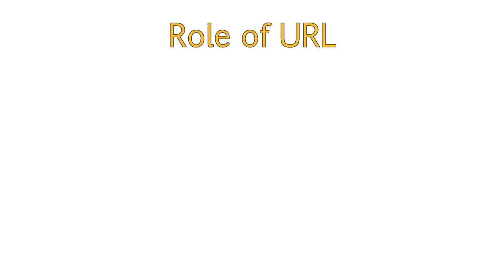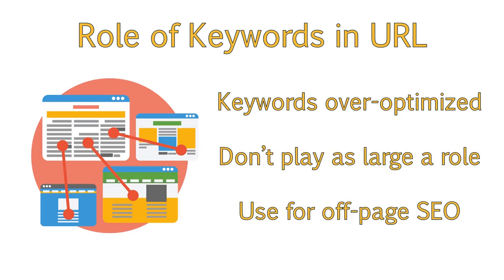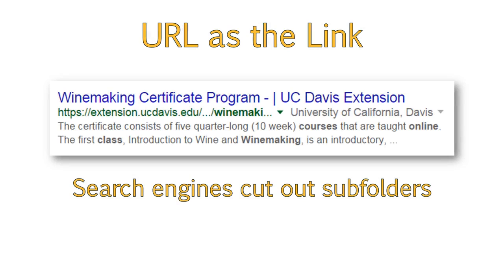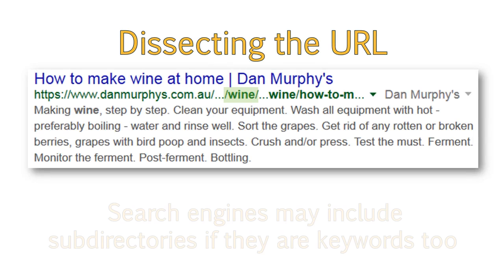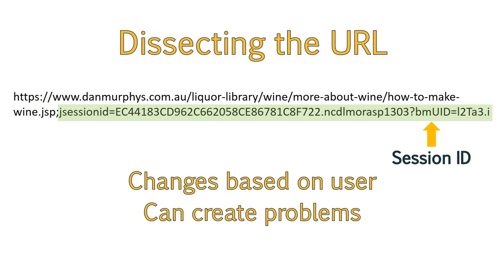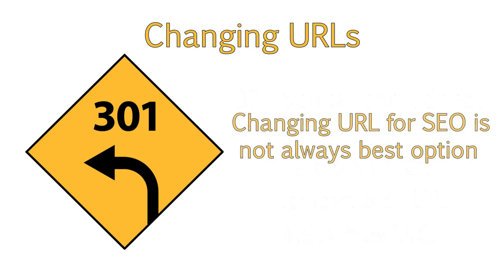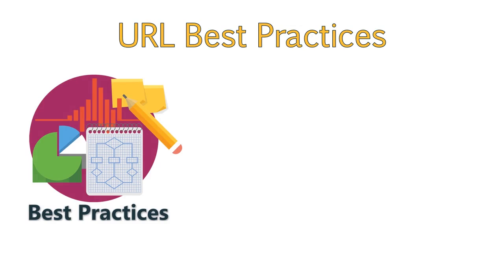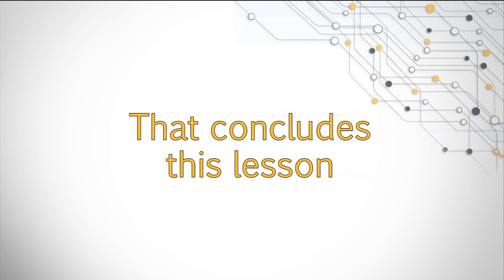URL Optimization - Search Engine Optimization Fundamentals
Link to this course:
Search Engine Optimization (SEO) Specialization
Gain an understanding of search engine algorithms and how they affect organic search results and websites. Building on this knowledge, you’ll learn the key elements for creating an effective SEO strategy, including how to select keywords and perform keyword research; consumer psychology and search behavior; and how to conduct on-page SEO analysis to identify opportunities to improve a website’s search optimization.
Social Media, Keyword Research, Marketing, Mathematical Optimization
Very interesting course. It took me through the basics of SEO for a website. I used the concepts thought in this course in my current job and it has helped me gain credibility from my supervisor.,Sometimes it's not important to be able to DO the subject, but just understand the language to ask the right questions. This was an informative and helpful insight into optimization fundamentals.
Welcome to Week 1. This module will introduce you to On-page SEO. The lessons will start with introducing you to key areas of SEO so you’ll have a strong understanding of the differences amongst the strategies. Then we’ll dive into using On-page SEO techniques so that you’ll know how to optimize keywords in meta data as well as perform competitive analysis on a web page.  By the end of this module, you’ll know how to identify meta-tags and use these to make recommendations for On-page SEO.